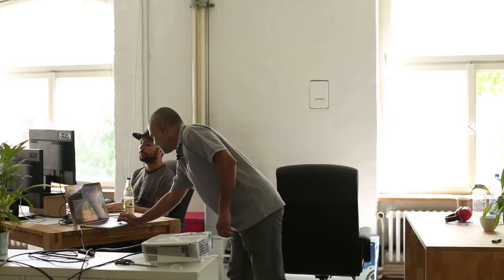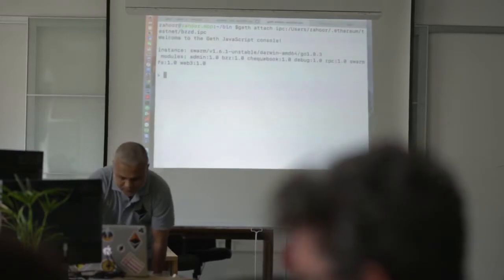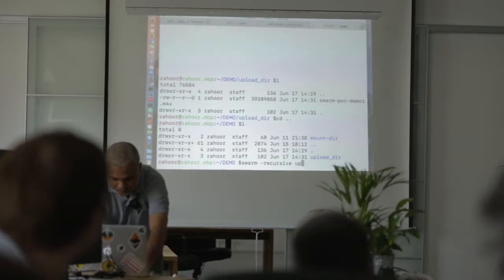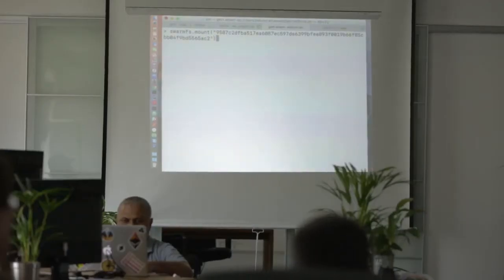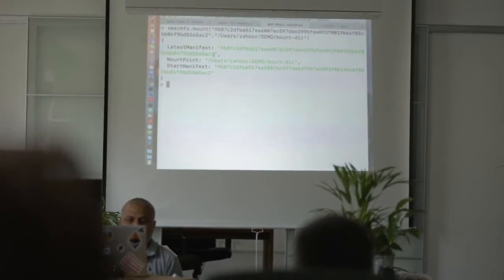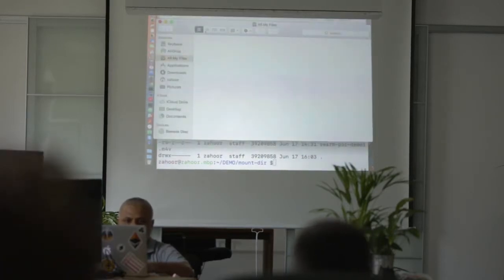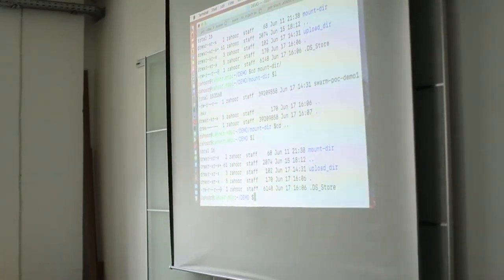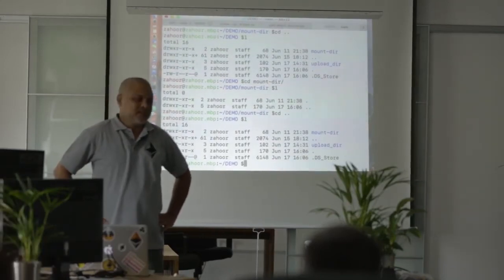Zahoor Mohamed EF, Swarm team Swarm Fuse Demo